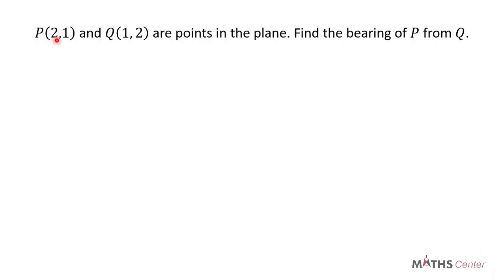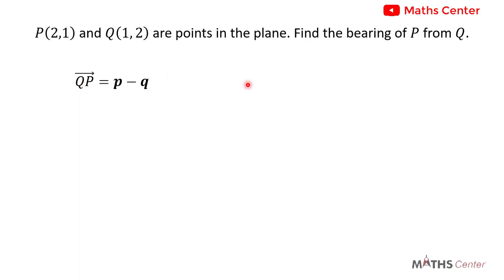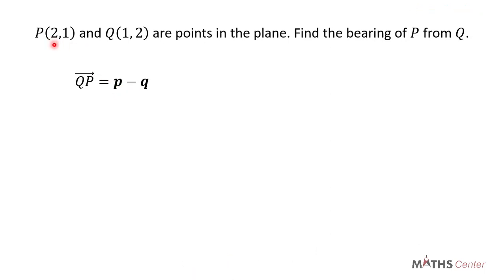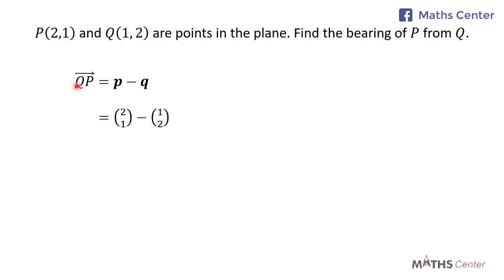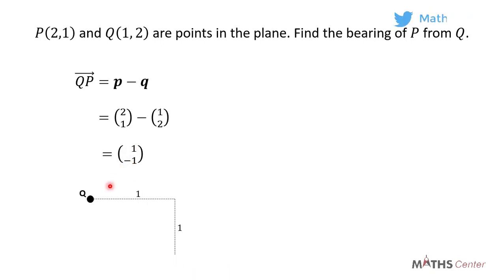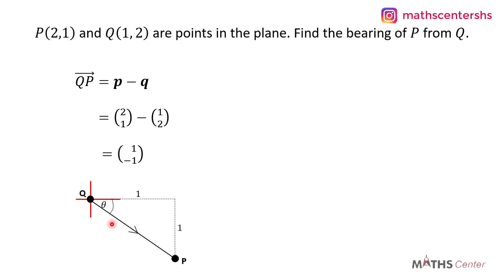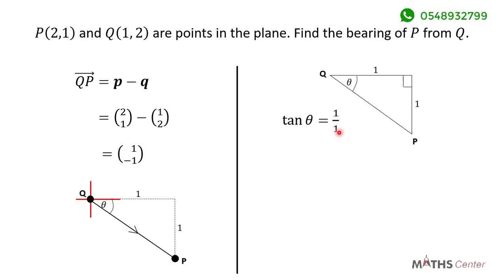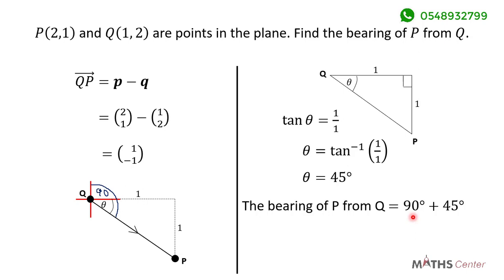Vectors | Direction of a Vector | Likely Examination Questions | Maths Center